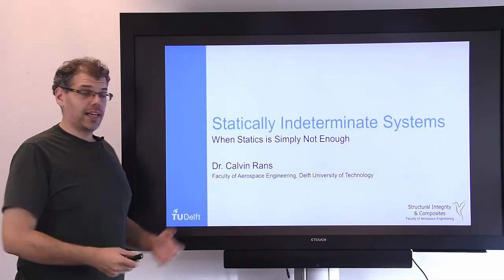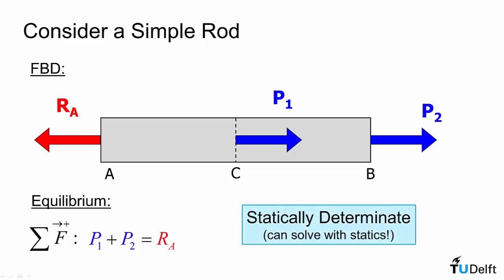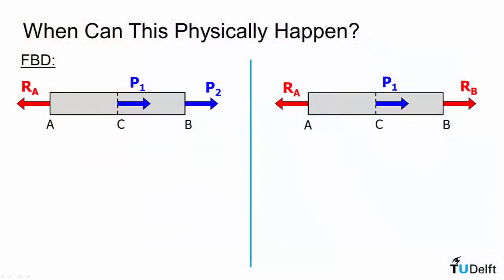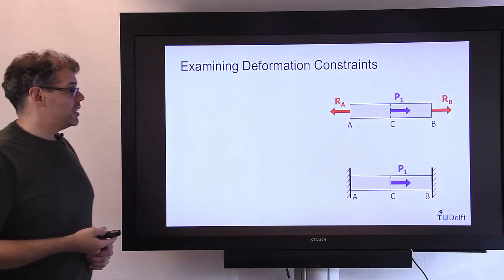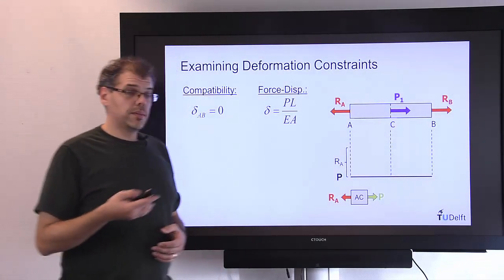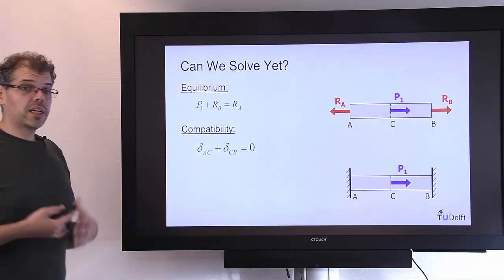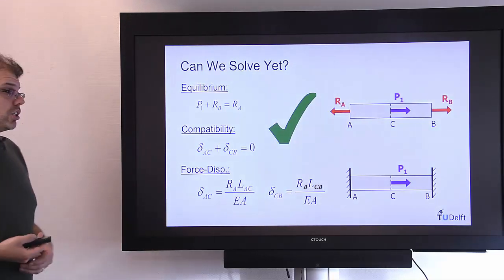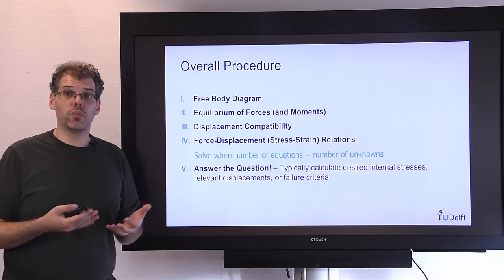2.4 Statically indeterminate problems